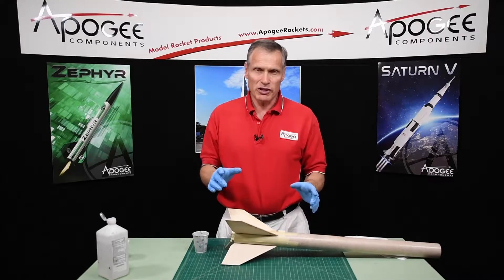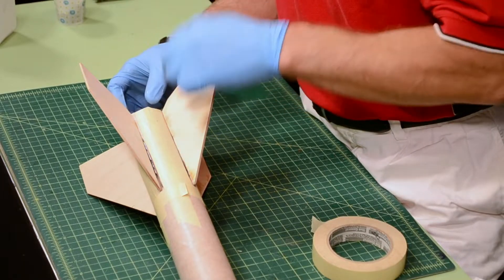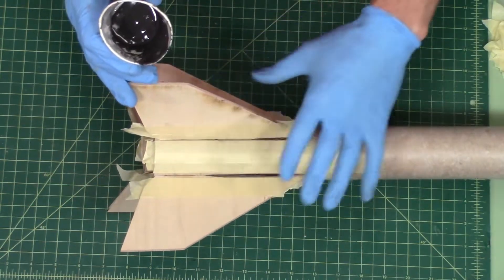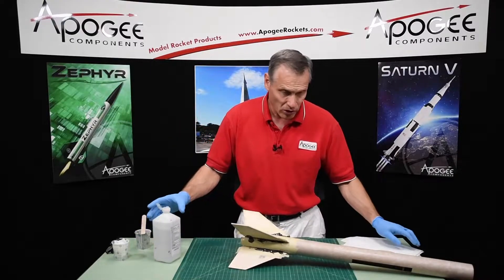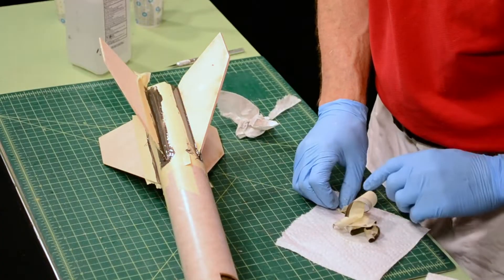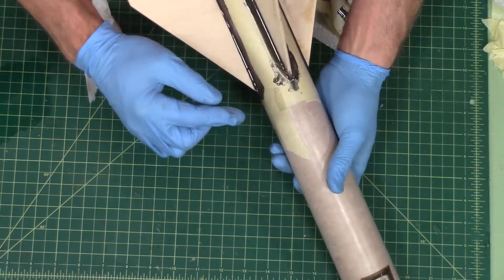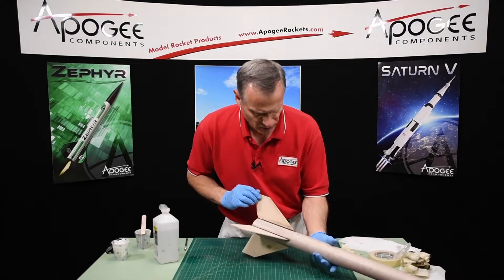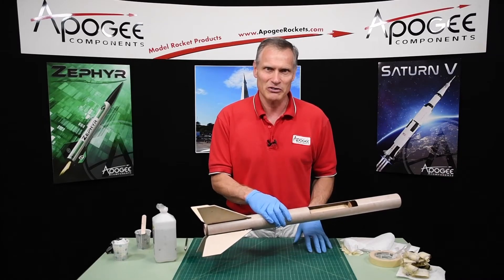Terrier Sandhawk Build Part 7 - Fin Fillets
- This 10-part video series shows the conversion of the LOC Precision Terrier-Sandhawk model rocket to a real working two-stage rocket that uses electronics to ignite the motor in the upper stage of the rocket. In this video we'll install the fin fillets on using RocketPoxy.